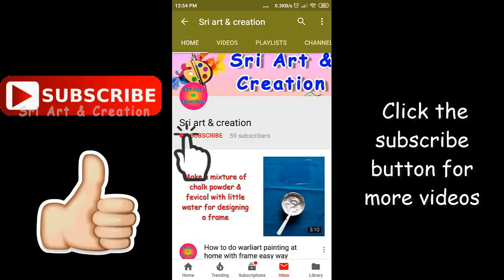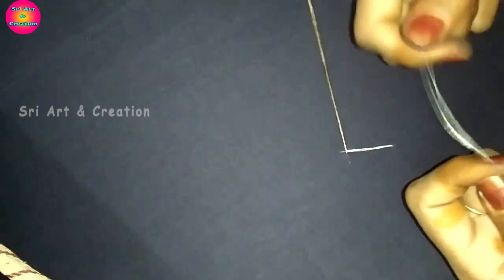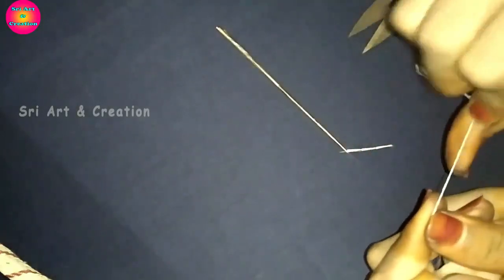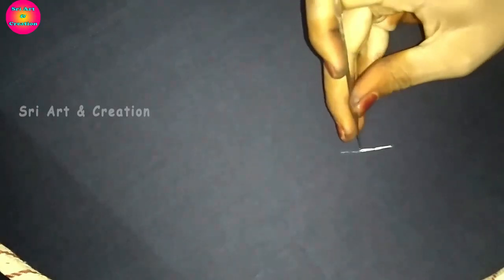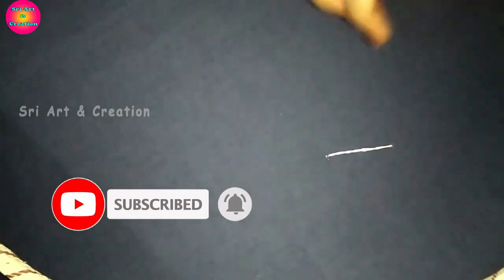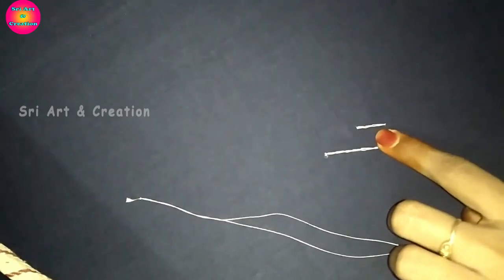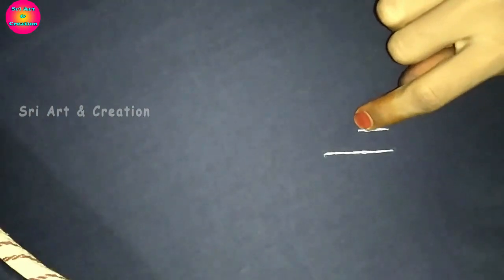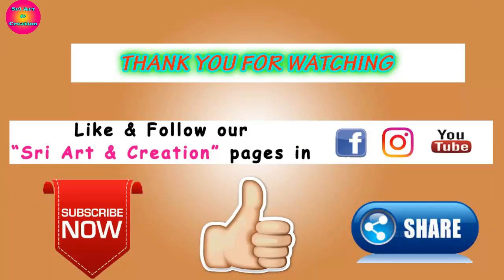Aari work tips for beginners| How to fix the stitches when thread breaks in aari| sri art & creation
This video shows how to fix the stitches when thread breaks while working on blouses.

Aari cut work blouse step by step easy making for fancy silk saree | Aari work blouse | Maggam work

Aari basic chain stitch in zari thread Tutorial - 1 in tamil | Aari work for beginners in tamil

Aari basic chain stitch in silk thread Tutorial - 2 in tamil | Aari work for beginners in tamil

Aari end knot stitch in tamil | How to do end knot in aari | Aari knot for beginners Tutorial-3

How to fix cloth in aari / maggam / embroidery round frame in tamil | Aari stand & frame fixing